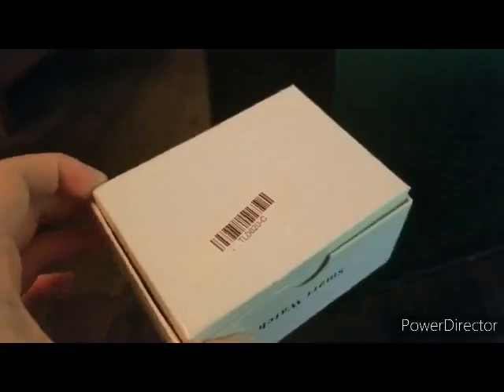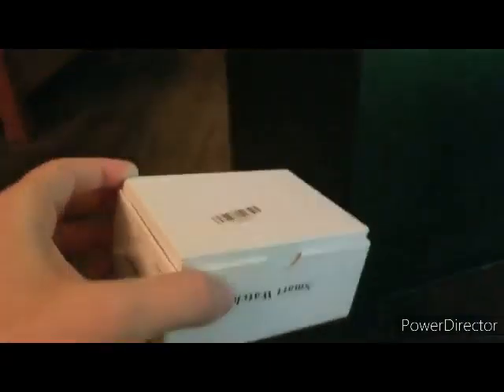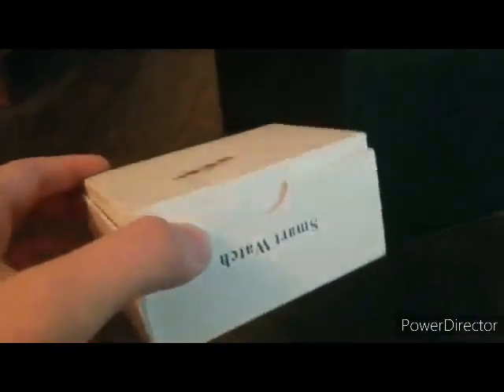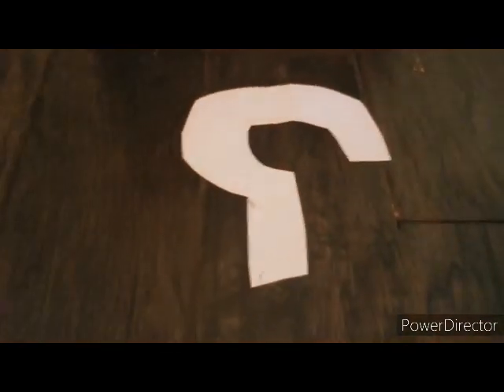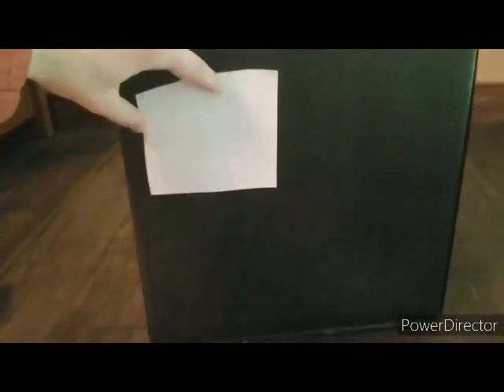How to Make a Man Bro Helmet! | 200 Subscriber Special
Thank you all for 200 subscribers after a great year full of memories and chuckling. Here's to another great year and hopefully by the end of it we'll be on our way to quadruple digits!